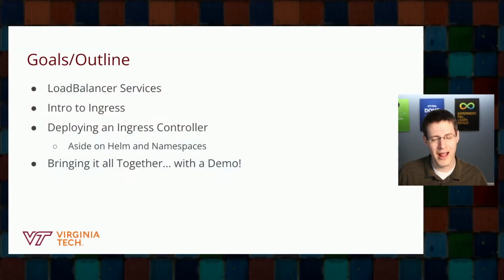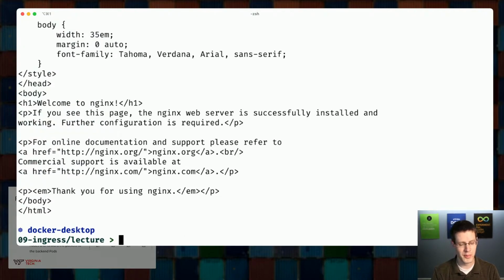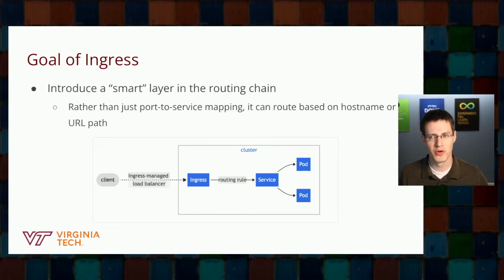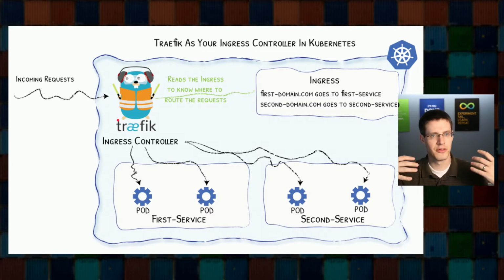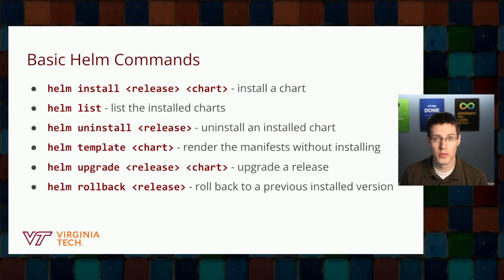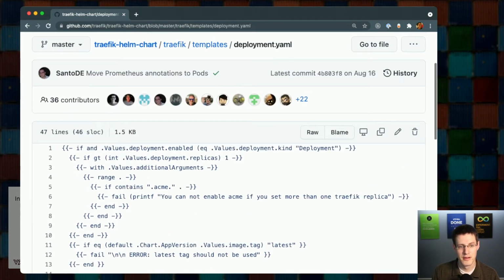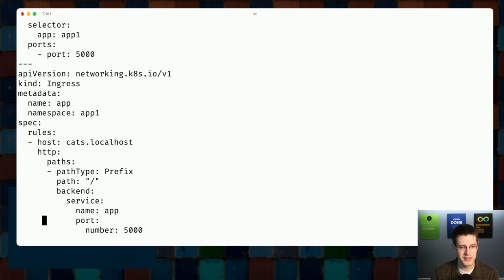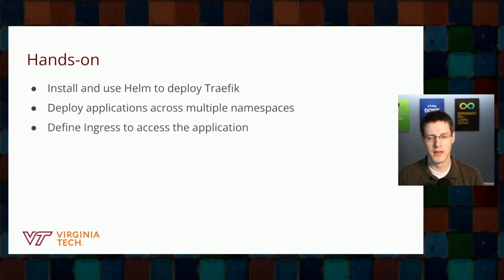F21 - CS2304 - Week 9 - Ingress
In this lecture, we go over quite a few things! We start off with a recap of the various types of Services and talk about a new one... the LoadBalancer Service! We then talk about Ingress and the problems it's trying to solve and how it does it. We then talk about deploying applications using Helm and then use Helm to deploy Traefik, an Ingress controller. We end off with some demos of deploying multiple applications that are accessible behind Traefik.

0:00 - Intro
0:54 - Service Review
2:44 - NodePort Service Demo
5:08 - LoadBalancer Services
7:47 - Ingress
11:07 - Ingress Controllers
15:10 - Intro to Helm
19:41 - Looking at the Traefik Helm Chart
21:28 - Installing Traefik
23:03 - Intro to Namespaces
24:25 - Demo of Multiple Applications
29:26 - Recap